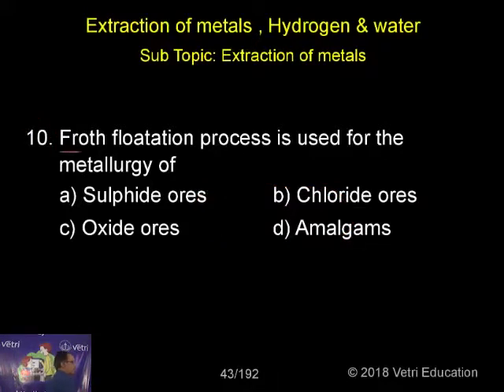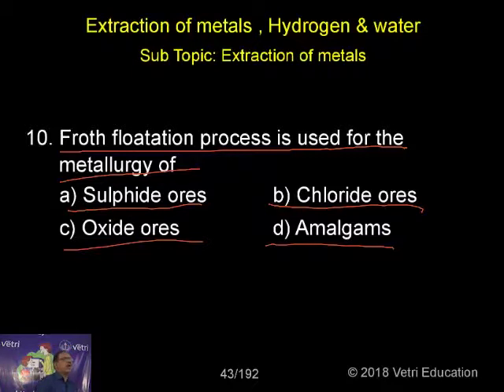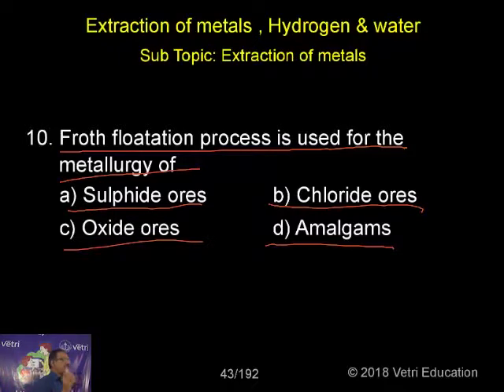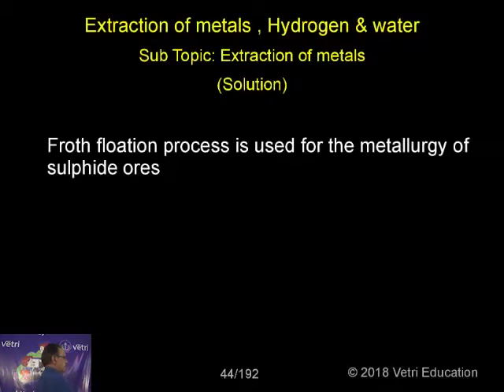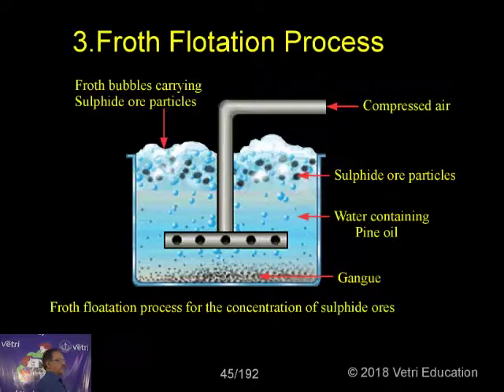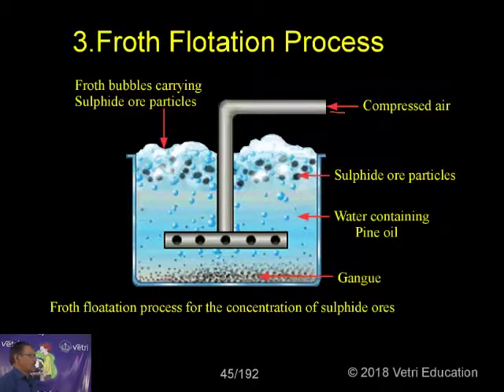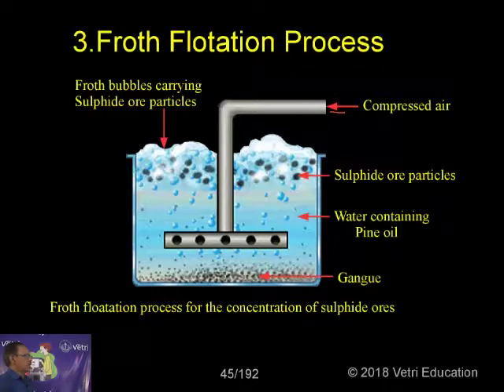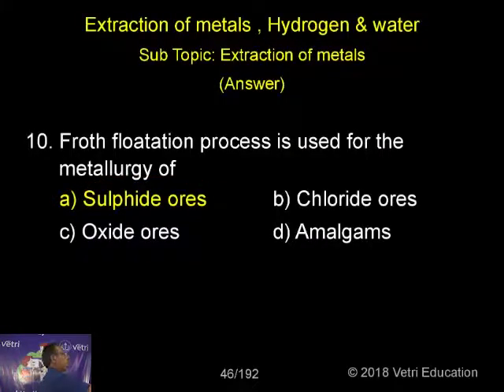Chemistry : 2018 : Test - 10 : Question - 10